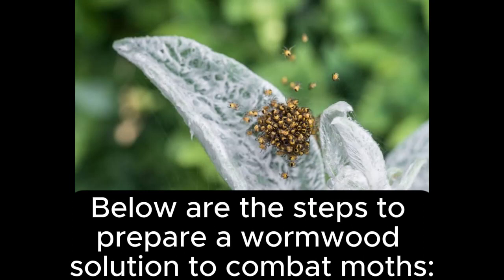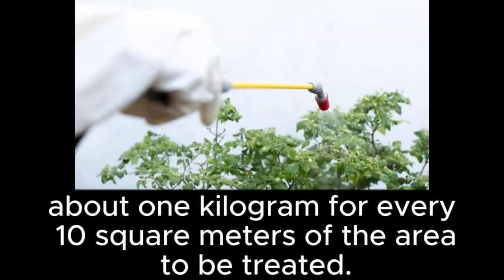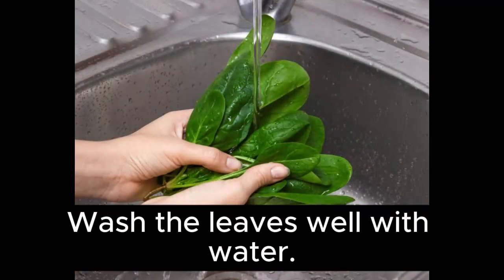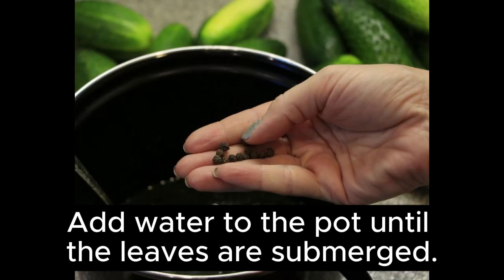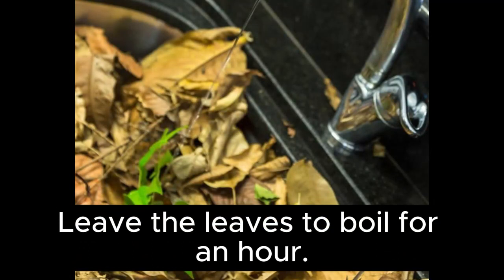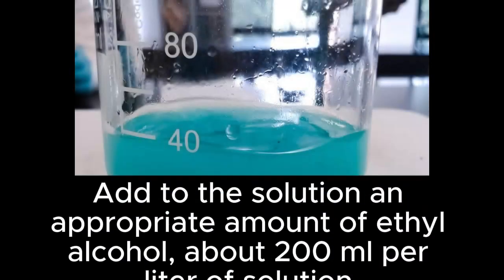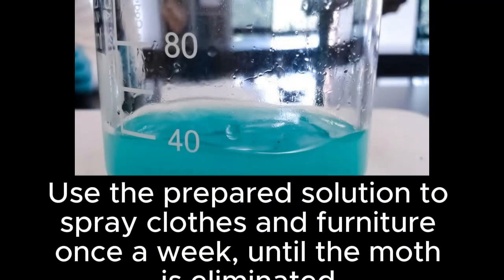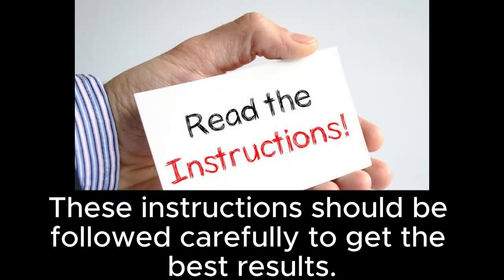How to control moths using Artemisia wormwood